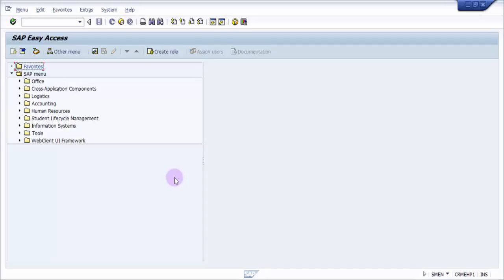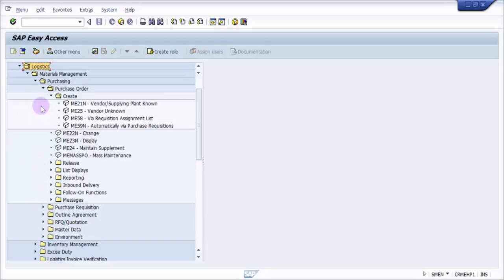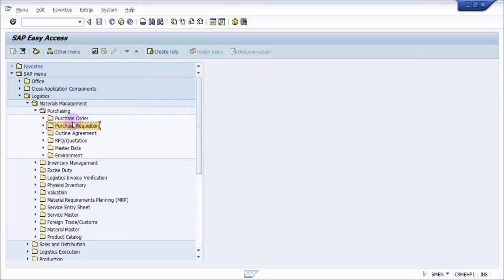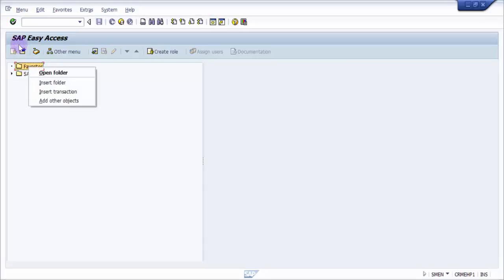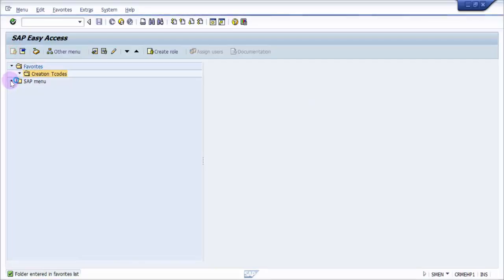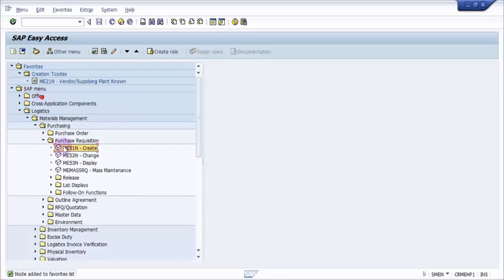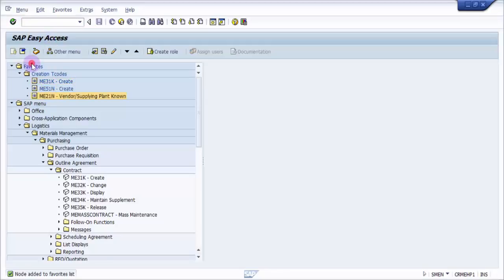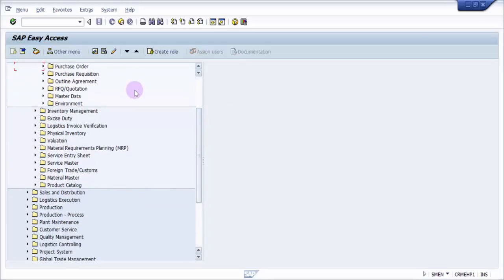How to create a Favourite Folder in SAP - SAP Basics Video